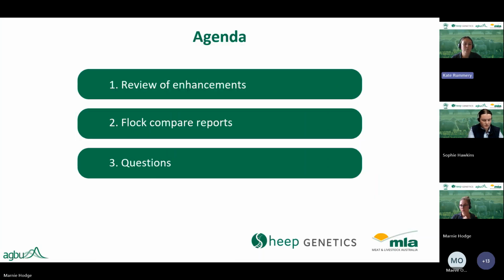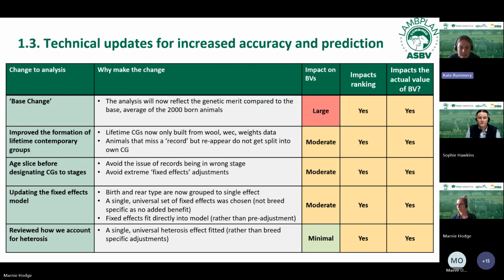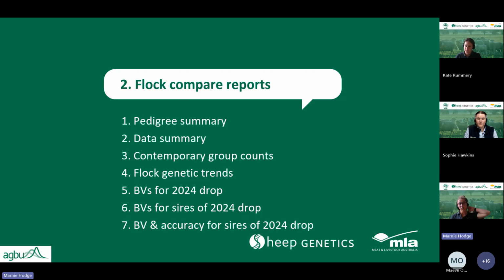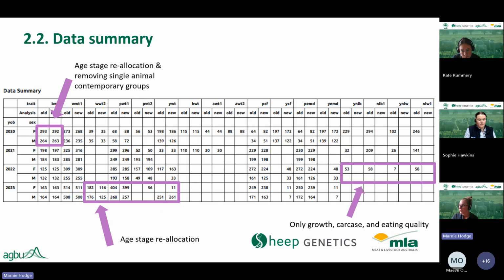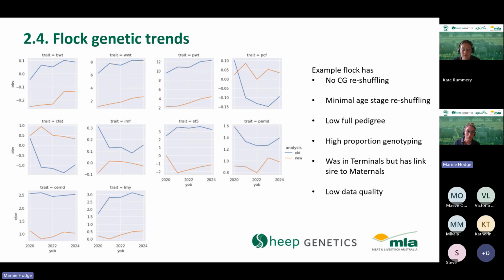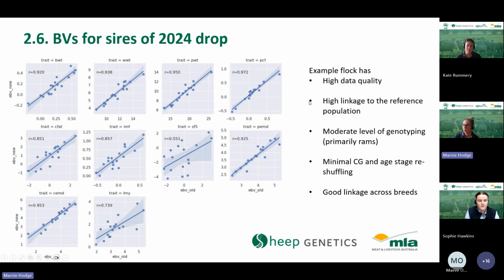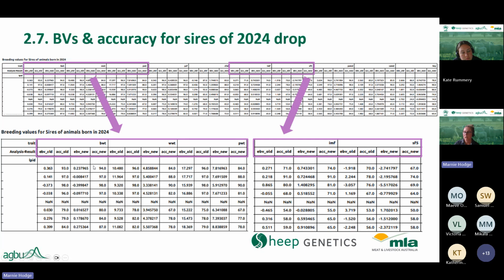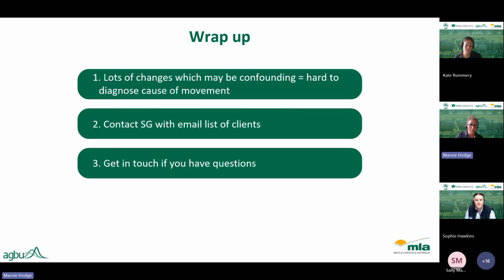Service Provider Flock Level Summary Webinar - Meeting Recording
Combined LAMBPLAN